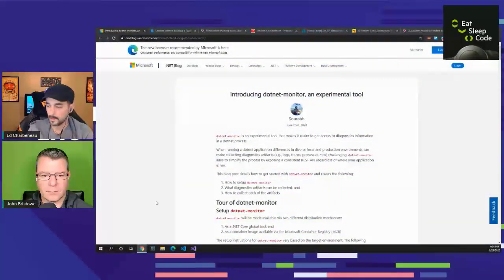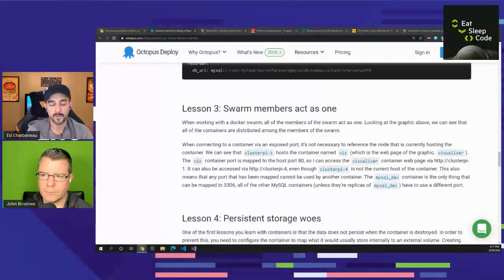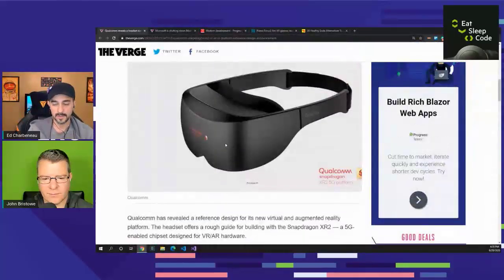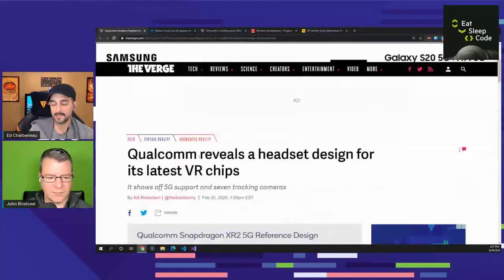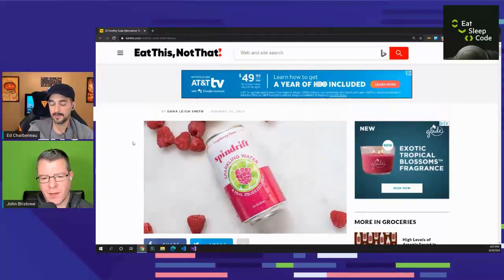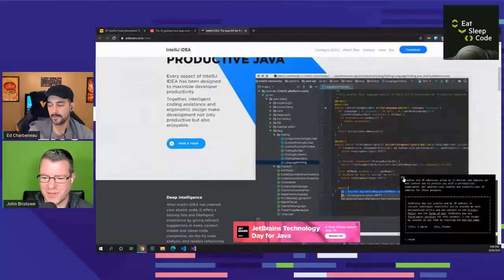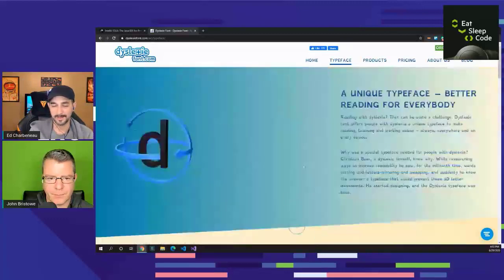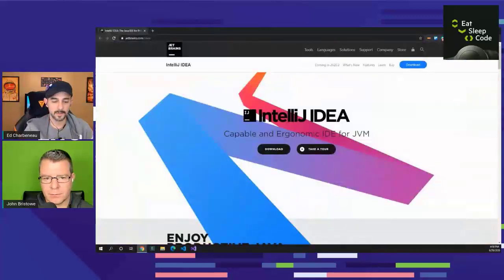Eat, Sleep, Code: John Bristowe & Ed Charbeneau 29 June 20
In this episode of Eat Sleep Code, John Bristowe and Ed Charbeneau discuss software development and technology news from around the web.